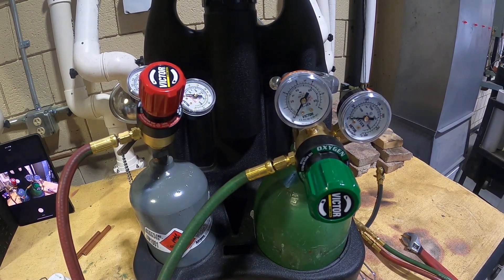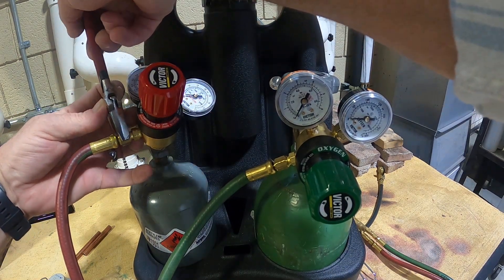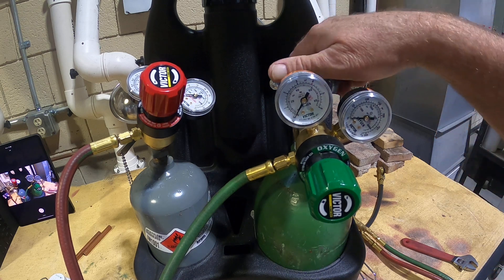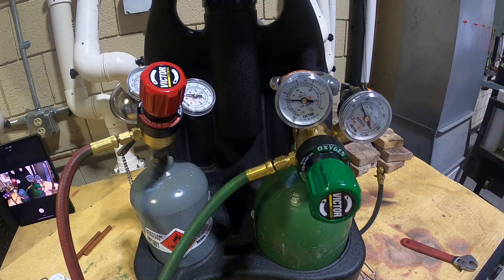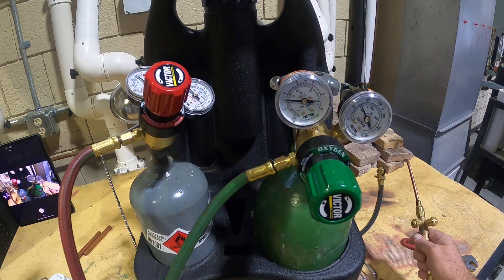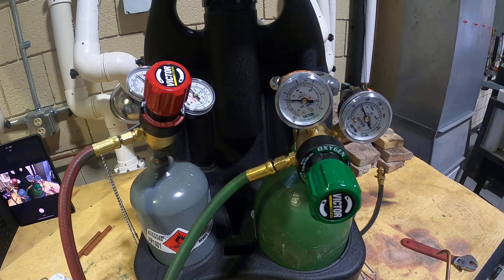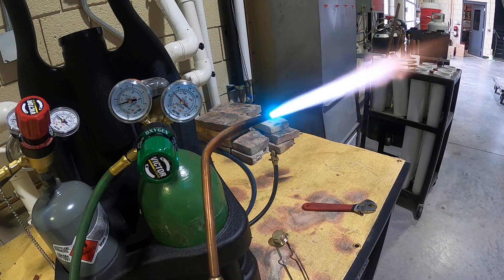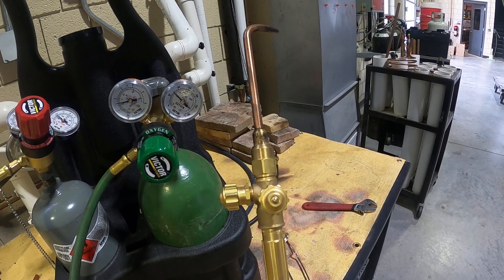setting up oxy acetylene video